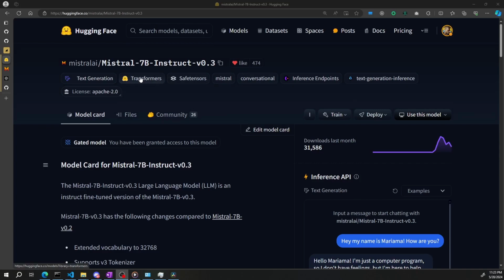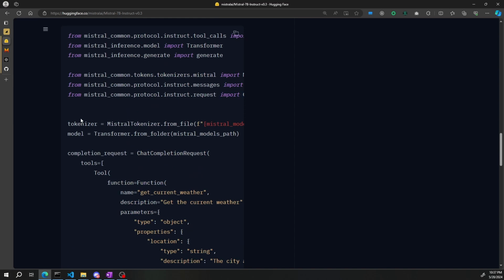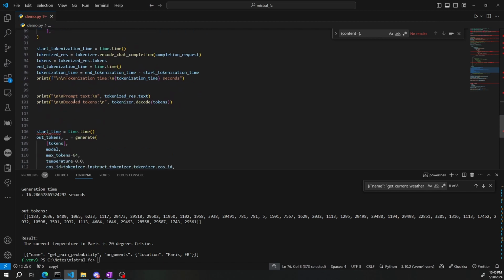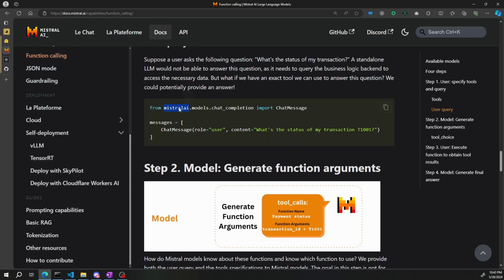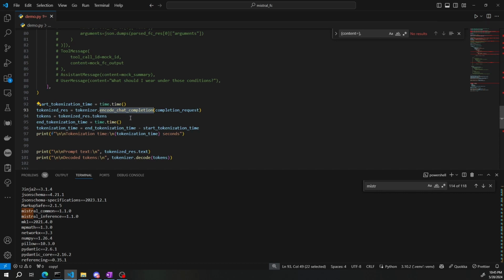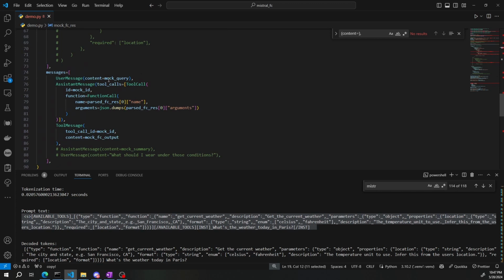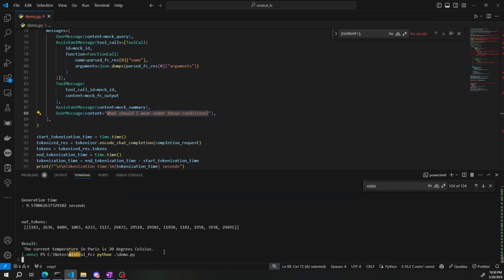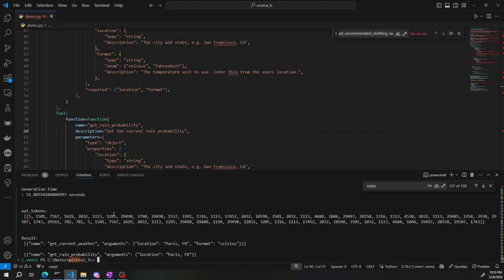Mistral-7B-Instruct-v0.3 Review and Limitations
Following the announcement of the v0.3 of Mistrals model I was eager to try it out and although I am grateful for their release their documentation left a lot to be desired. This video aims to fill the gaps on the current limitation of their Mistral-7B-Instruct-v0.3 model.